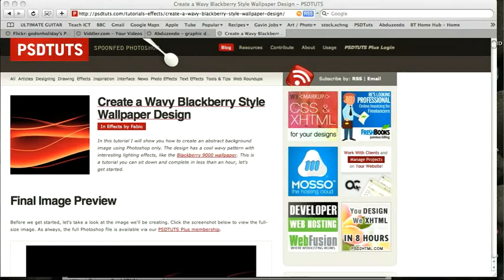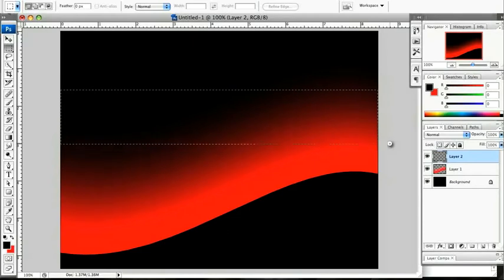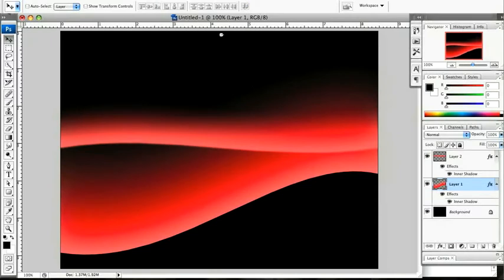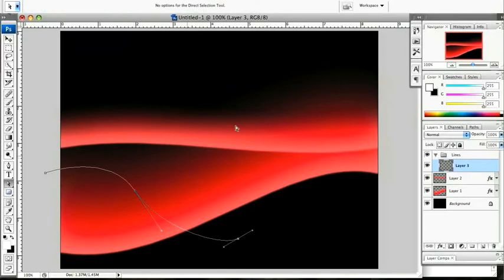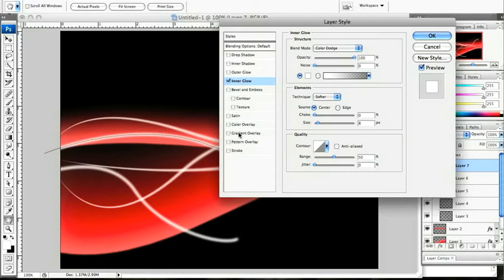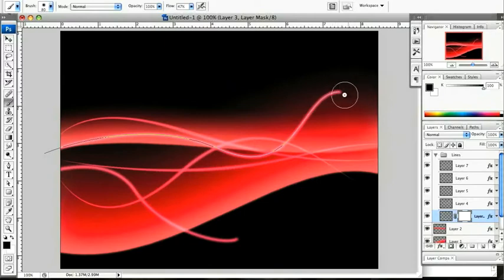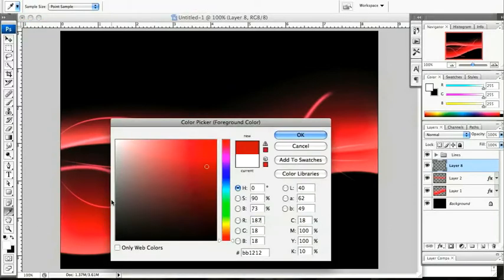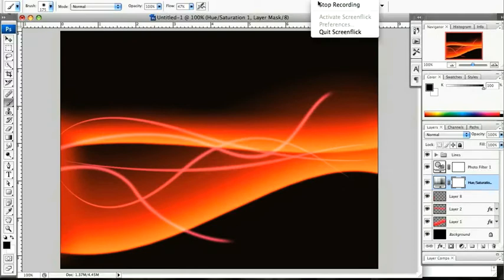Create a Wavy Blackberry Style Wallpaper Design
In this tutorial I will show you how to create an abstract background image using Photoshop only. The design has a cool wavy pattern with interesting lighting effects, like the Blackberry 9000 wallpaper. This is a tutorial you can sit down and complete in less than an hour, let's get started - Fabio